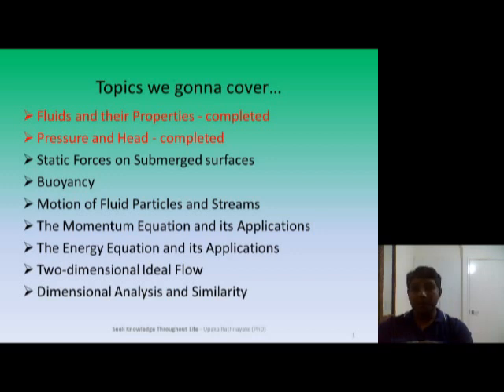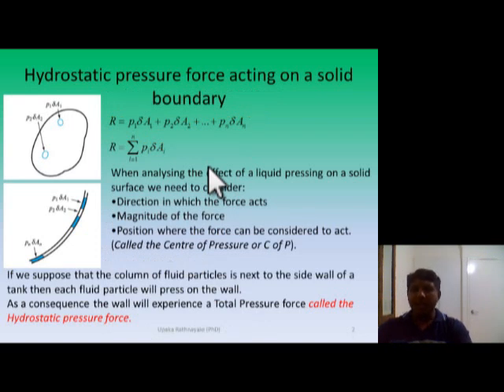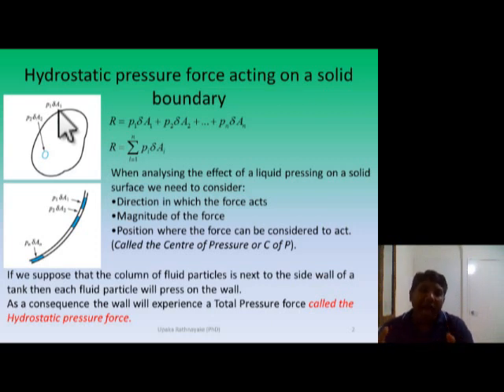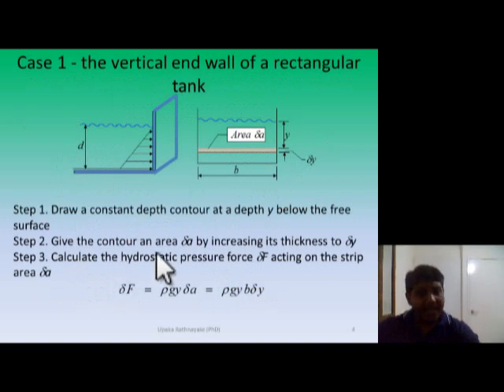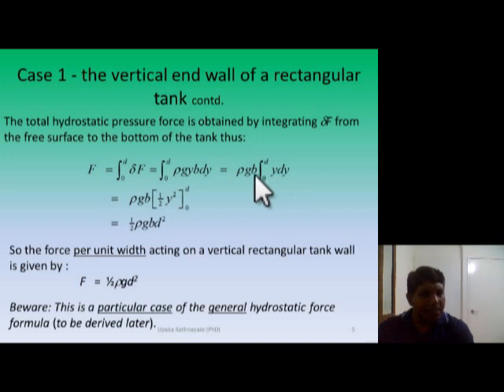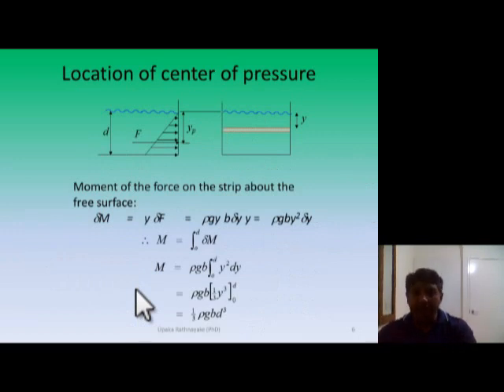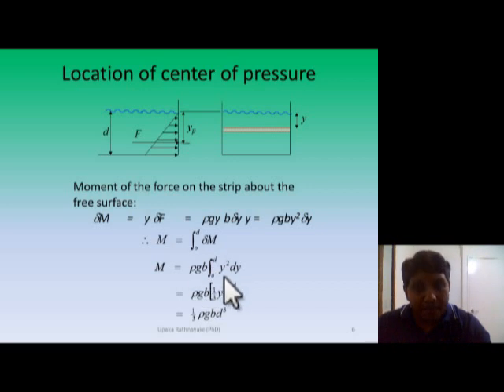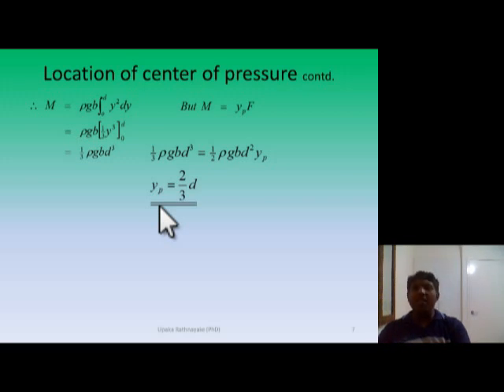Hydrostatic pressure forces on submerged surfaces Upaka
Lecture notes on Fluid Mechanics 1st year